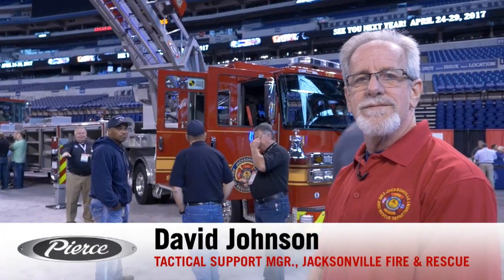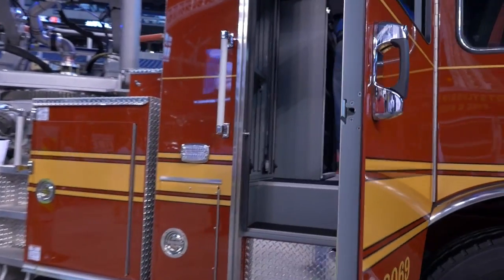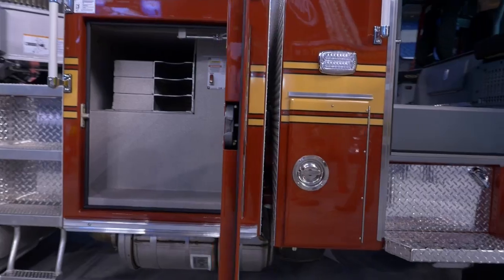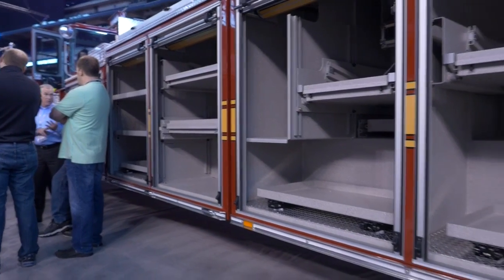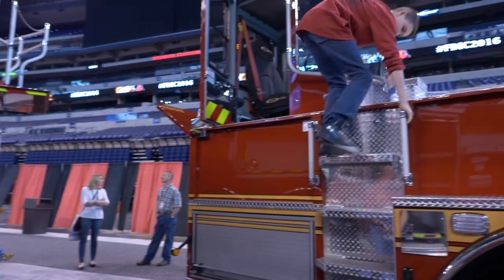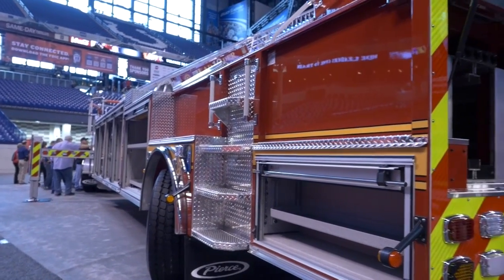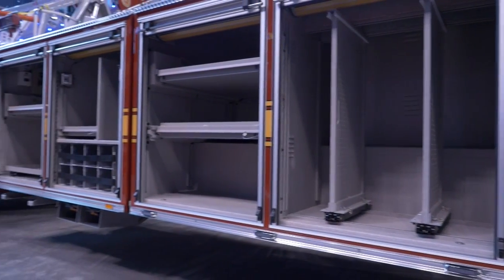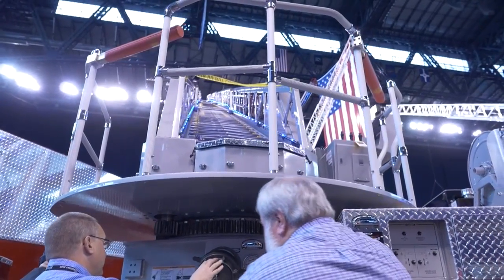Jacksonville Fire & Rescue, Enforcer™ 100’ Heavy Duty Tiller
In the tight streets of Florida, maneuverability is key for the Jacksonville Fire & Rescue Department. The Enforcer cab is equipped with gear and EMS compartments. Most of the compartments contain slide out, tilt down trays for ease of access. The rear of the tractor has a full ladder compliment.  The 100’ heavy duty ladder has blue LED rung lighting, making the ladder more visible if it were up against a fire.

Chassis:
• Enforcer chassis
• 70” cab with 10” raised roof with notch
• Front Axle: Dana D-2000F, 18,000 lb
• Rear Axle: Meritor RS30-185, 31,000 lb
• GVW Rating: 71,800 lb
• Frame Rails: 10.25”
• Engine: DDC DD13, 500 hp, 1650 torque
• Transmission: Allison EVS 4000
• Wheelbase: 153”
• Overall Height: 11’ – 2”
• Overall Length: 58’ – 1.5”
• 4-person cab seating capacity
• Bumper: Non extended

Body and Aerial Device:
• Aluminum body
• Gortite roll-up doors
• 100’ heavy duty ladder
• 4-section steel
• Blue aerial rung lighting
• Tip Load: 500 lb dry, 500 lb wet
• 1000 gpm flow rate
• 100 lb additional equipment allowance
• Stabilizers: (2) sets of H-style, 17’ spread
• Short-jack spread 12’ – 5”, 12" ground penetration
• 3.6 kW Harrison hydraulic generator